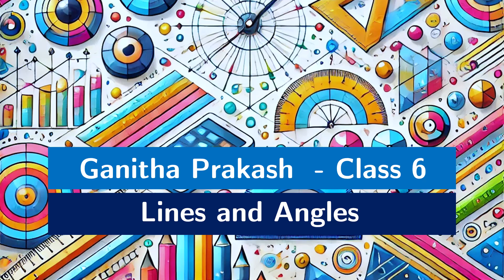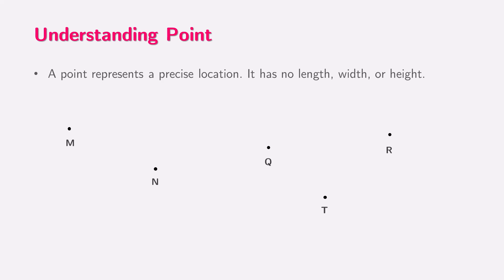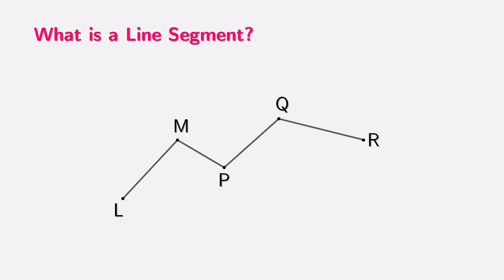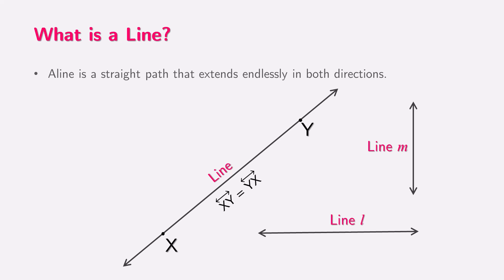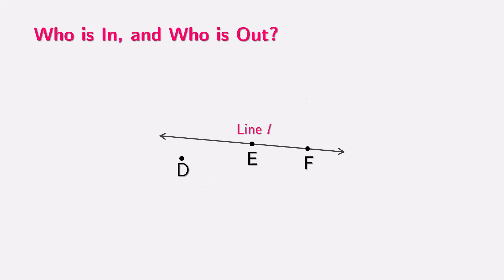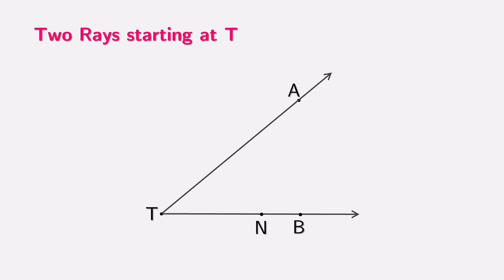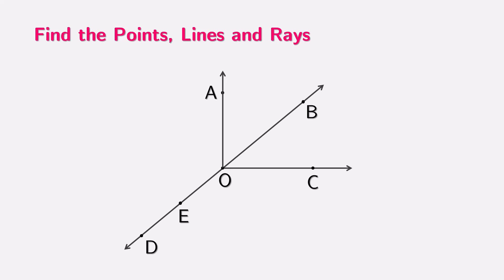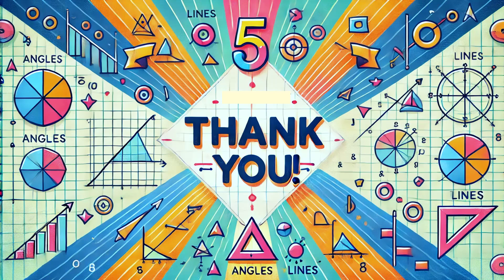Point, Line Segment, Line & Ray | Lines and Angles | Chapter 2 | New NCERT | Class 6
This is a an Animated Video for Class 6 Students based on the New NCERT Text Book Ganitha Prakash - Chapter 2 Lines and Angles.
Topics Covered - Points, Line Segments, Line and Ray